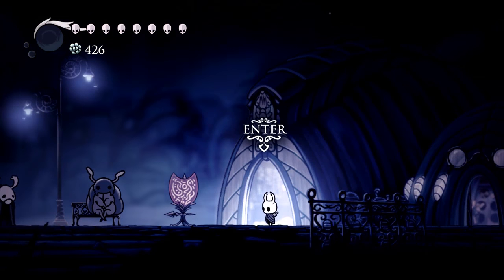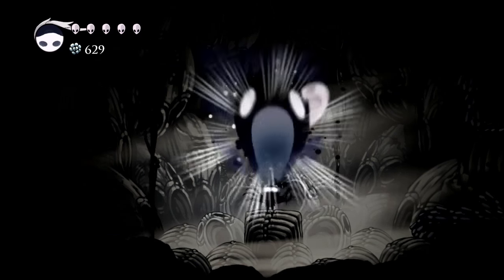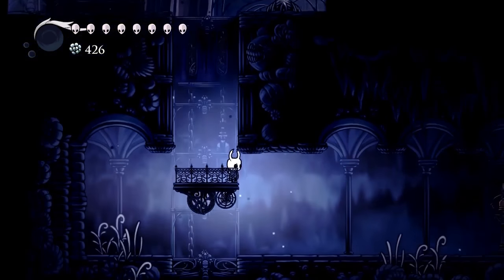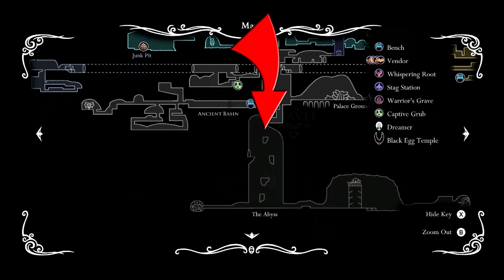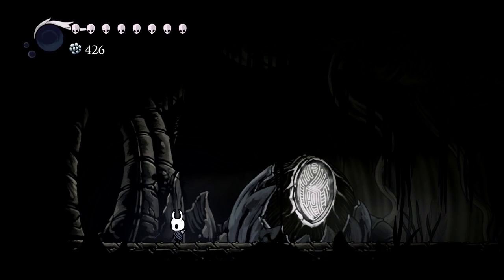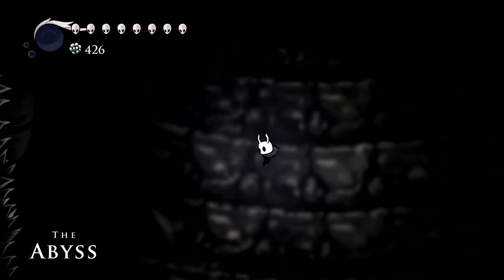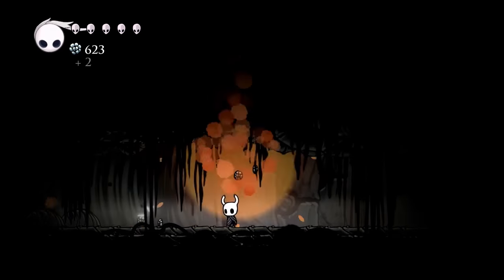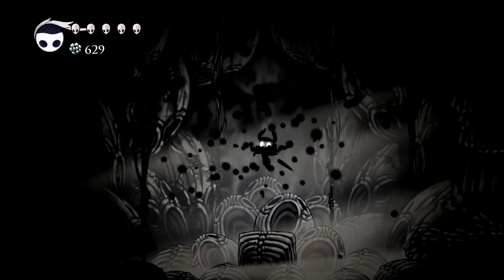Hollow Knight- How to Find Abyss Shriek Spell (Upgrade to Howling Wraiths)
In this video we go over how to find the Abyss Shriek spell step by step. The hardest part to getting the spell upgrade is making sure to have the kings brand ahead of time as well as the Howling Wraiths spell.

How to find the Abyss Shriek Spell:
1. Start by dropping down into the abyss. If the door is locked because you need the Kings Brand click to this video
2. Drop down to the very bottom of the abyss and head to the left
3. make your way to the end of the road and jump on the platform in the middle of the room. Use the howling wraiths spell. If you do not already have the howling wraiths spell check this video:

I hope that this video helped you find the spell quickly.

Xbox: HelyeaRelyea
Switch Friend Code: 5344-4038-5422